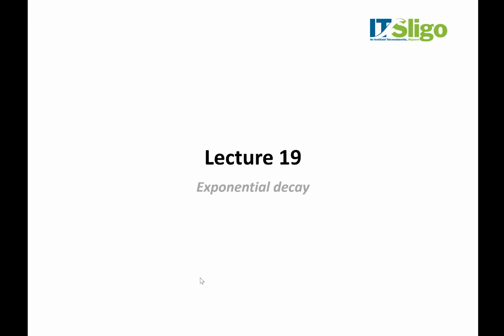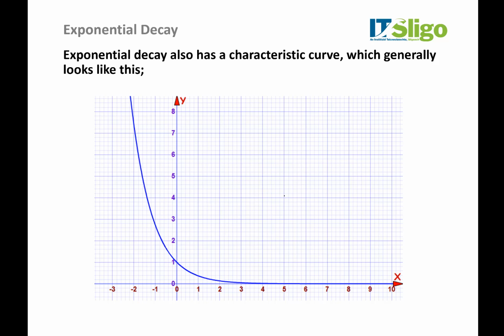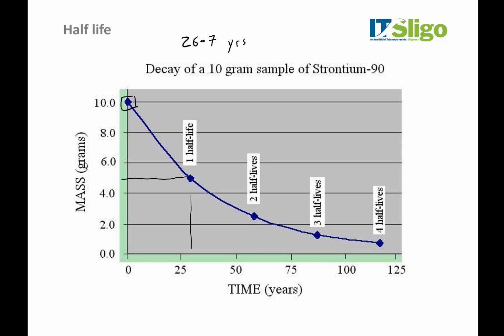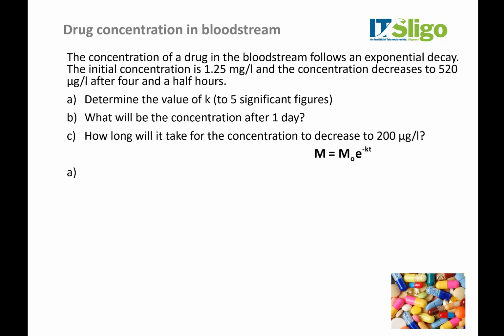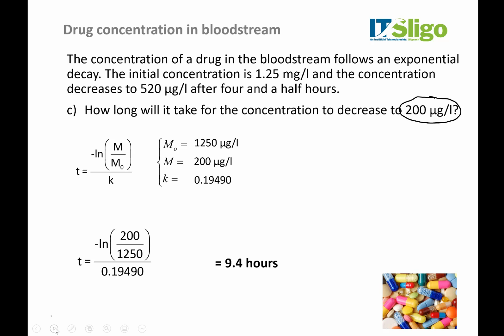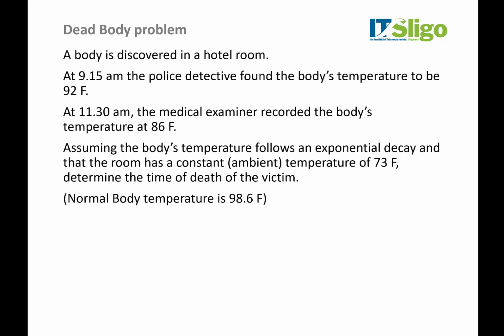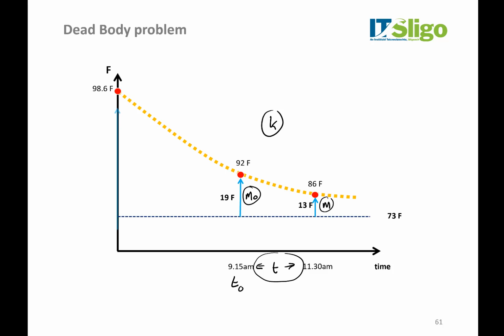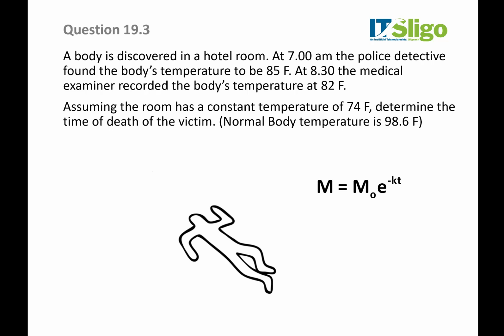M2 Lecture 19 Exponential decay ver 2.0